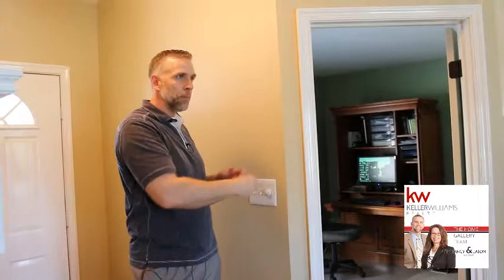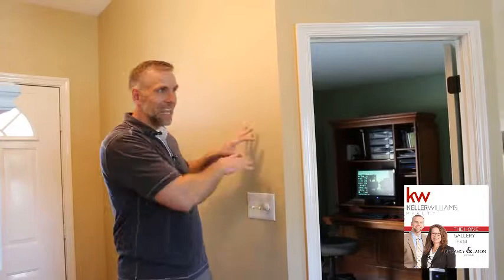Home Staging: Painting Tips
Real Estate Mega Producer Jason Morris walks a seller through what needs to be done to prepare a home to sell.  In this video he talks about tips for dealing with minor painting issues without having to repaint entire walls.